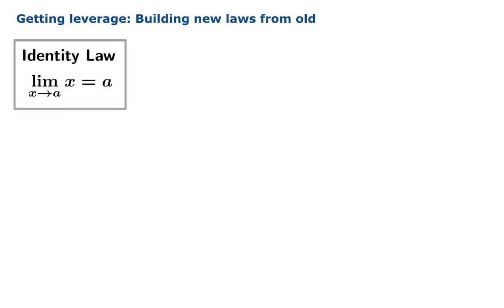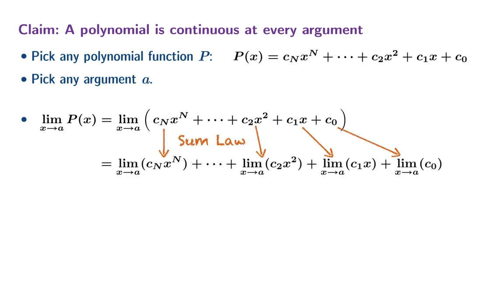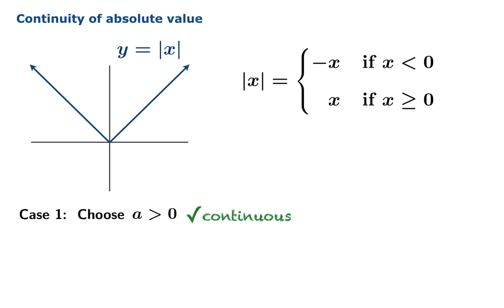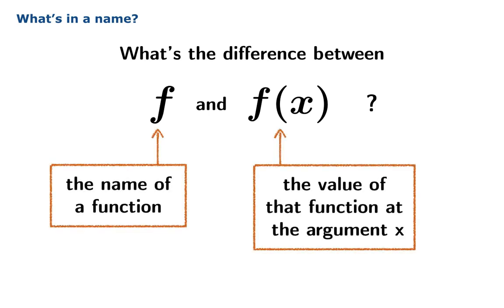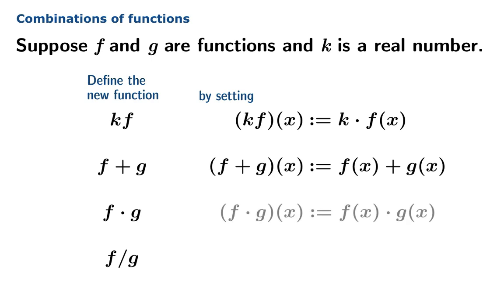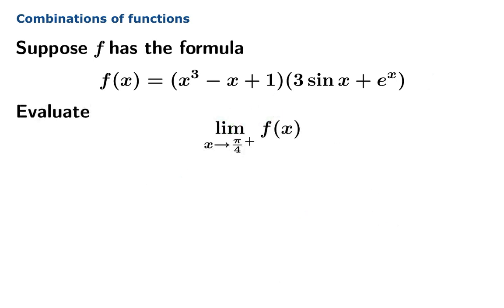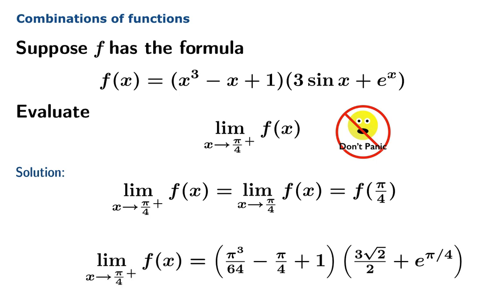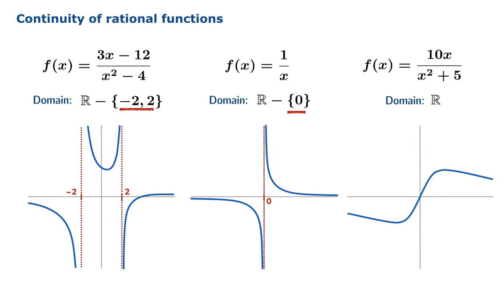Continuity, Part 1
Introduction to continuity at an argument; the continuity of polynomial functions at all arguments on the number line; and the fact that sums, products, and (under certain conditions) quotients of continuous functions are continuous.